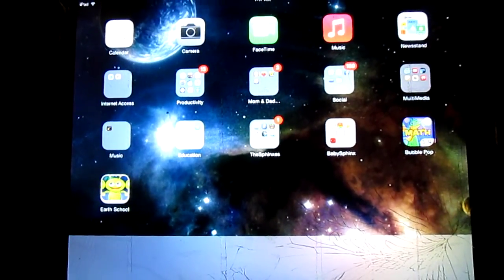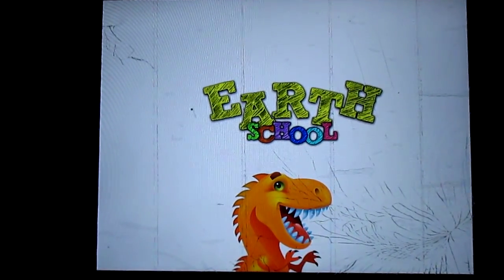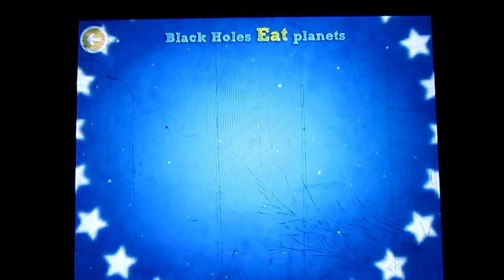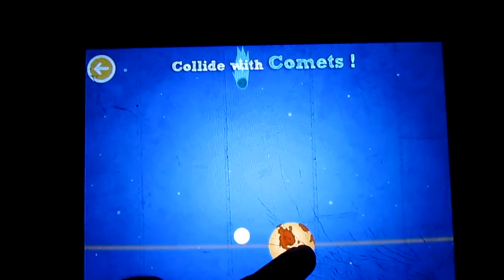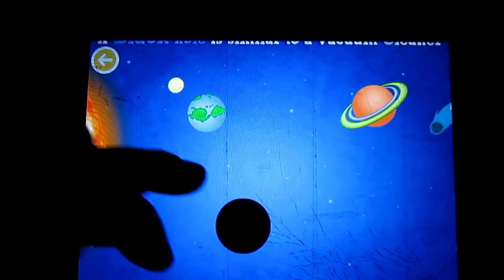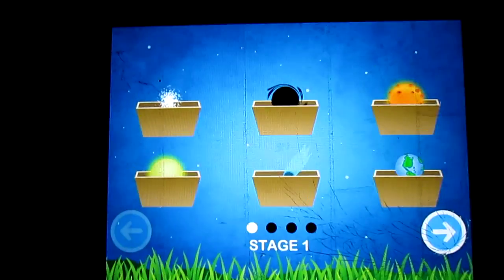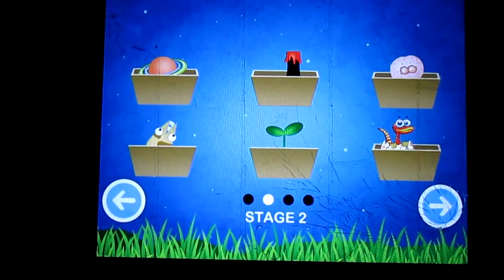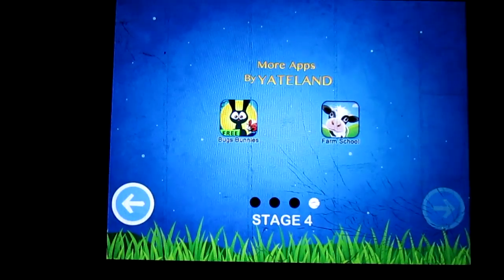Yateland Earth School iPad App Live Look-In